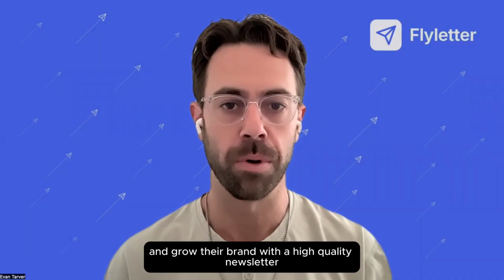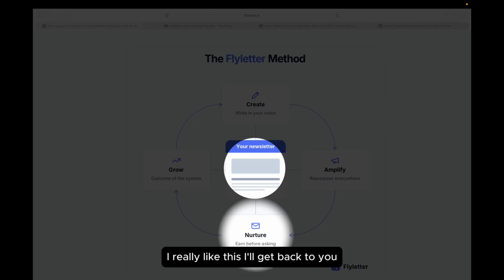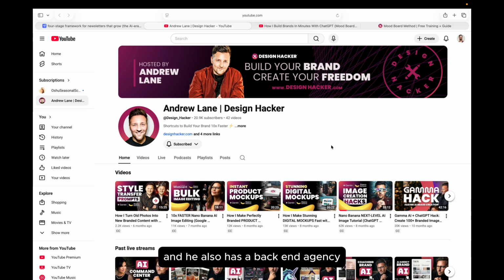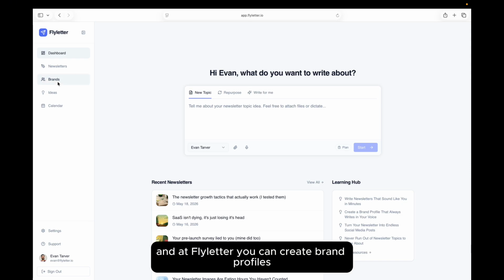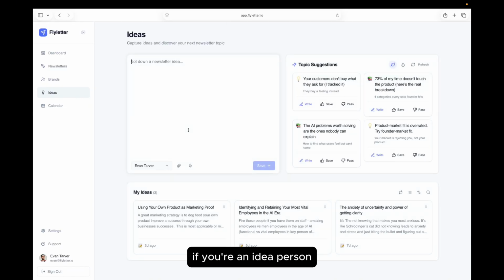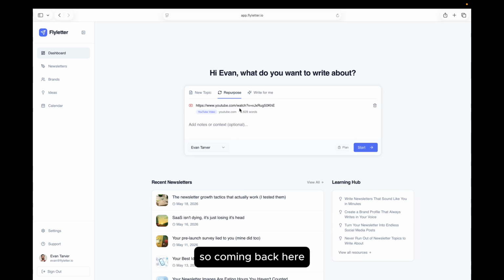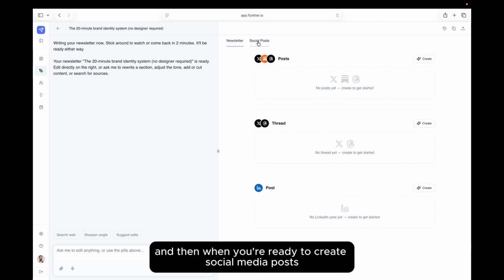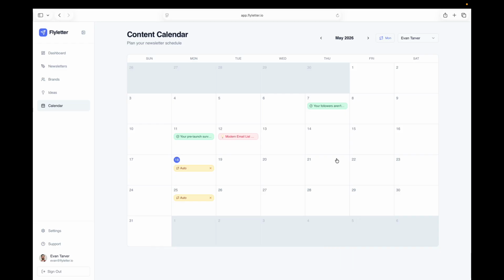The 4-Stage Newsletter Flywheel Behind Creators Who Actually Grow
The Flyletter Method is a 4-stage creator growth flywheel with your newsletter at the center. Every creator I've helped scale uses this method.

👉 Test your brand voice for free. Takes 2 minutes

This is a full walkthrough of the Flyletter Method, a four-stage framework for creators and personal brands who want a content engine that compounds.

Create consistent newsletter content in your real brand voice. Amplify across YouTube, X, LinkedIn, Substack Notes, and Threads. Nurture your list with high-value content that builds trust. Grow by converting subscribers to customers, then loop their stories back into your content. The result is a virtuous cycle where every channel feeds the newsletter and the newsletter feeds every channel.

The video breaks down how Andrew Lane (Design Hacker) runs this exact loop with his YouTube channel feeding his email list, then walks through how Flyletter automates the whole pipeline. Brand profiles from three writing samples. Topic suggestions from your connected content sources. A multi-agent newsletter pipeline that drafts overnight while you sleep.

💡 What you'll learn:

- The 4 stages of the Flyletter Method and why your newsletter is the centerpiece
- How to repurpose one newsletter into YouTube videos, social posts, and am SEO blog post
- How Andrew Lane uses YouTube as a lead-gen engine for his email list
- How to build a brand voice profile from 3 writing samples
- How to set an auto-write schedule and plan a quarter of content in an hour

For a full breakdown and step-by-step write up, check out the article

📚 Chapters

0:00 The 4-stage creator growth framework
0:24 Stage 1: Create newsletter content in your real voice
1:06 Stage 2: Amplify across social channels
1:43 Stage 3: Nurture your email list and build trust
2:46 Stage 4: Grow by converting subscribers to customers
3:02 The growth loop that makes it compound
3:54 How Andrew Lane runs this loop in public
6:55 Building your brand voice profile in Flyletter
7:40 Topic suggestions and connected content sources
9:15 Saving manual ideas with the thought partner
10:08 Repurposing a YouTube video into a newsletter
11:40 Inside the multi-agent newsletter pipeline
13:18 Editing with the Refine Agent
13:51 Generating LinkedIn, X, Substack, and Threads posts
15:03 The auto-write schedule and content calendar

ℹ️ About Flyletter: Flyletter is your complete AI content team, trained on your voice. Strategy, research, drafting, editing, image generation, and social posts in one workflow. Built by a newsletter writer who needed it.